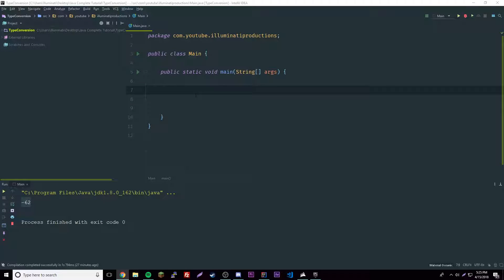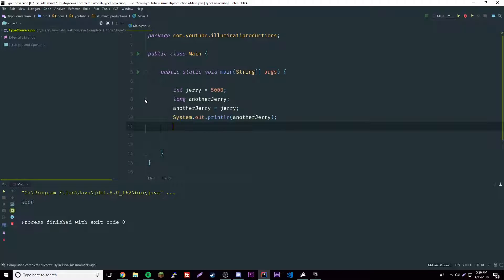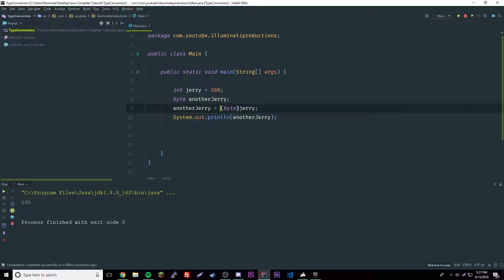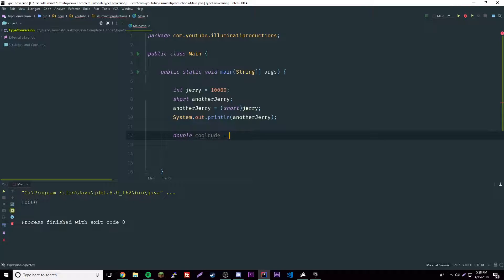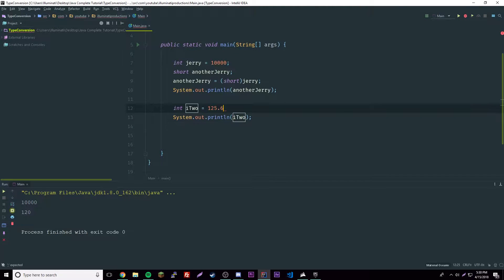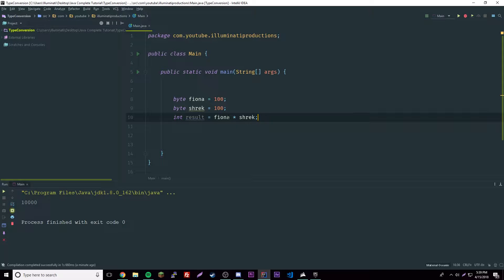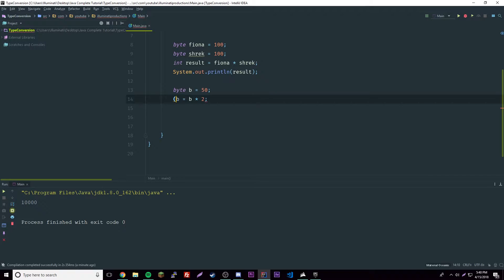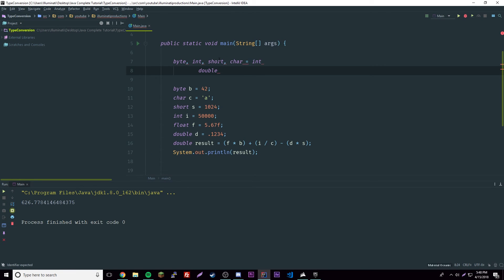Java Tutorial Ep. 5 - Type Conversion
Hello everyone! In this video I show you guys a basic overview of Type conversion in Java. Throughout this Java series I will be teaching you the most I can about Java and if you have any questions or suggestions, be sure to let me know!

⭐ Kite is a free AI-powered coding assistant that will help you code faster and smarter. The Kite plugin integrates with all the top editors and IDEs to give you smart completions and documentation while you’re typing. I've tried it and it's awesome!

0:00:00 - Intro
0:00:10 - Conversion of data types
0:01:15 - Narrowing Conversion
0:03:25 - Truncation
0:05:01 - More on conversion
0:08:15 - Outro